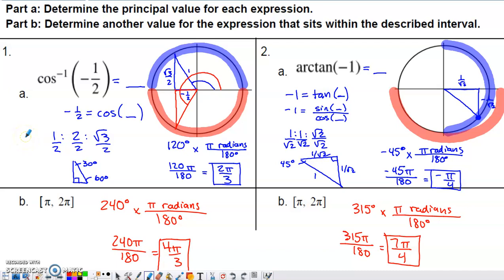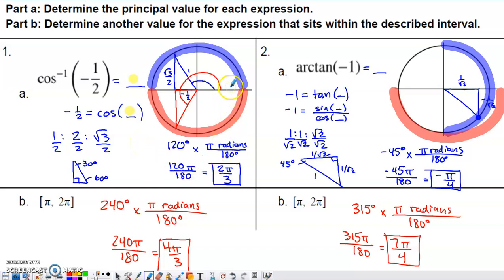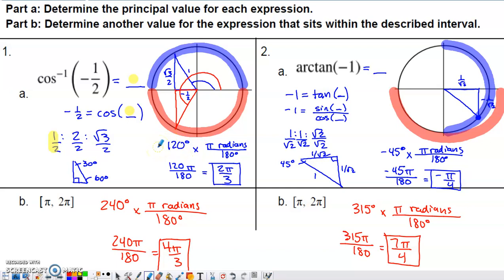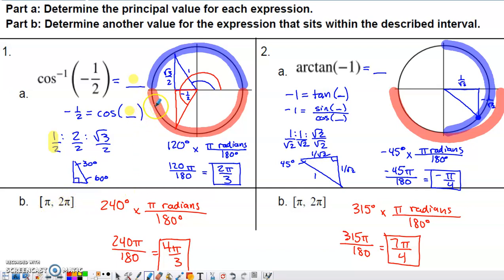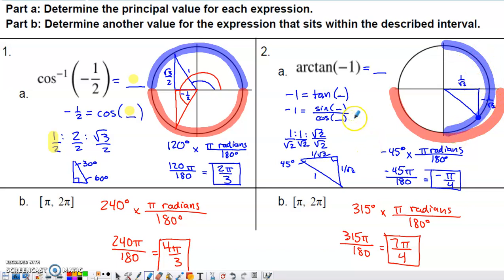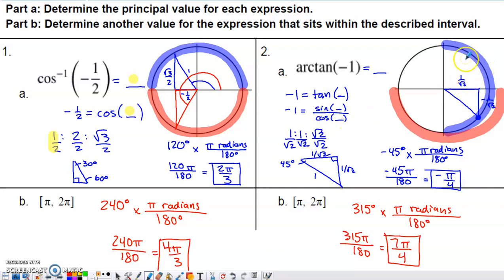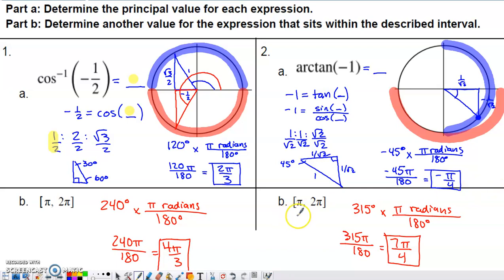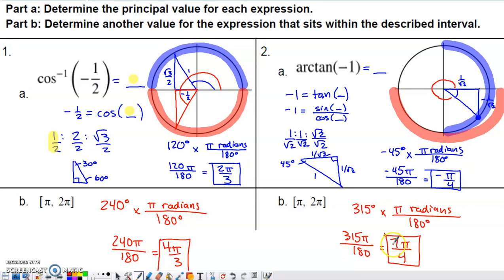Finding Inverse Trig Principal and Non Principal Values Using Unit Circle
Inverse trig values are determined using the unit circle without the use of a calculator. Examples are done showing principal values in addition to non principal values. 30:60:90 and 45:45:90 ratios are used to aid in the process.